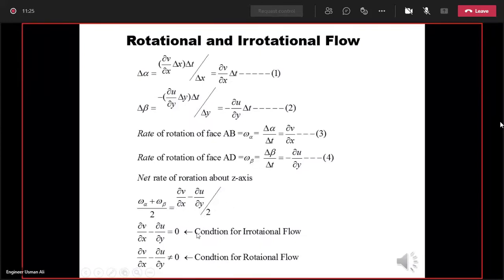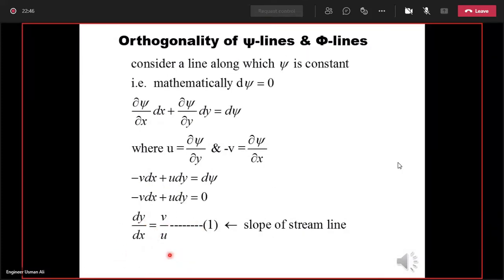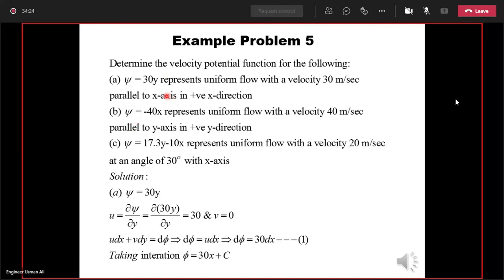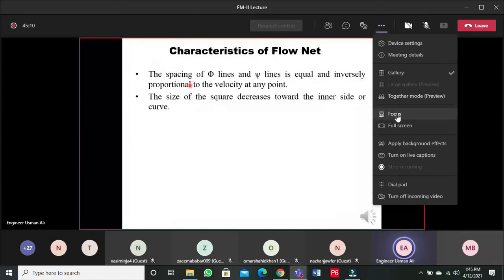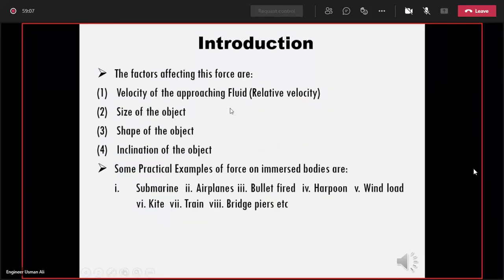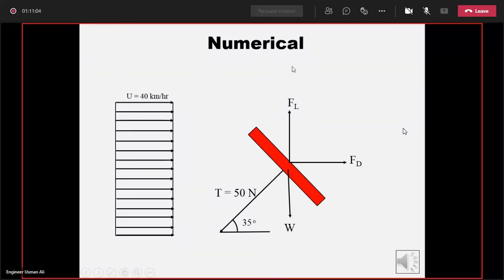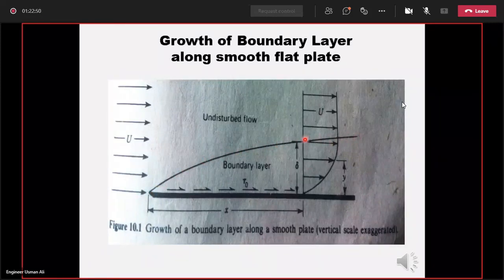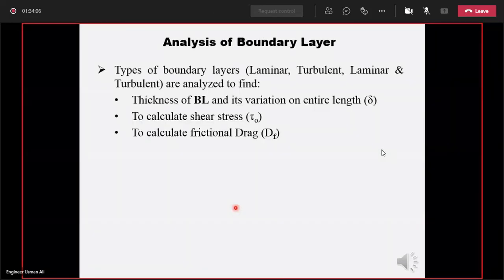laminar flow system |Fluid Mechanics and heat transfer | Fluid Dynamics